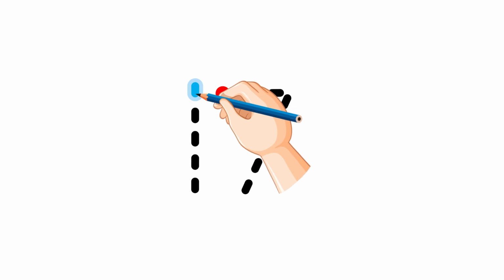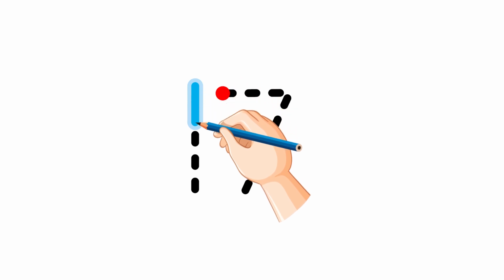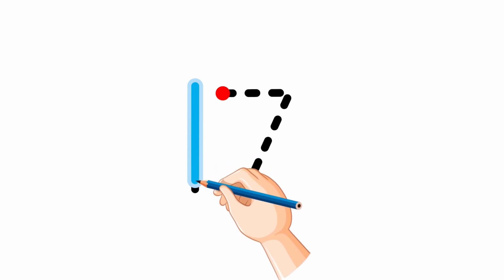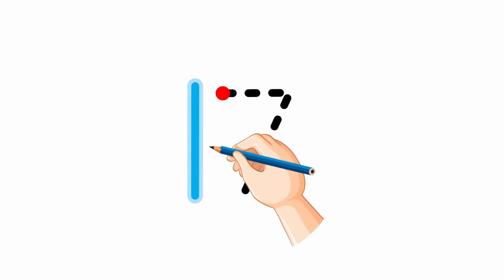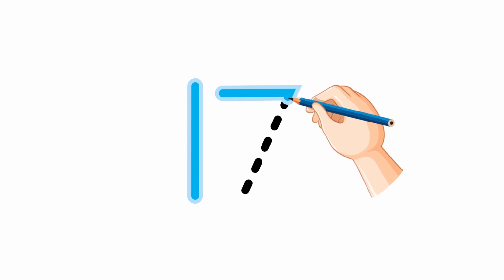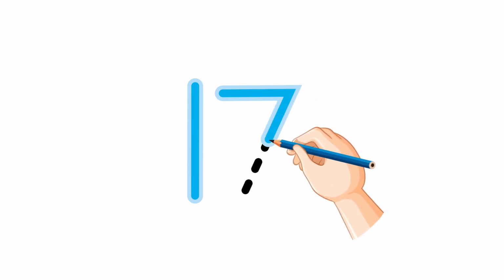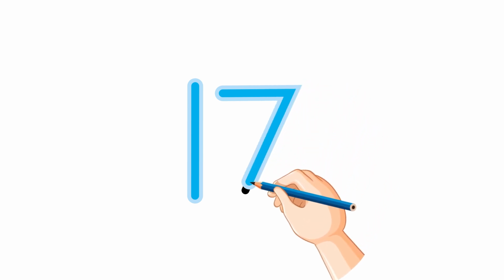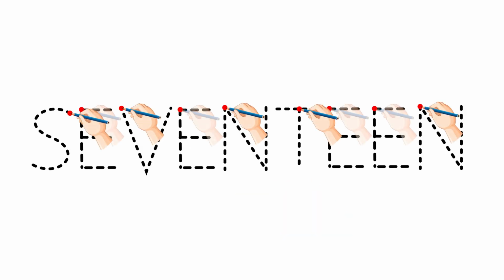Introduction to Number “17” “Seventeen” Fun with Number 17! 🤩 | Learn to Count, Write, and Trace ✏️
Join us on an exciting adventure to learn all about the number 17! This fun and engaging video from Darsi Idara educational publishers is perfect for preschoolers and kindergarteners. Your child will learn to:

Count to 17 using colorful objects!

Recognize the number 17 and its value.

Write and trace the number 17 with our easy-to-follow guides.

Enjoy a catchy song that will help them remember the number 17 forever!

This video is designed to make learning math a joyful experience. Let's make learning fun together!